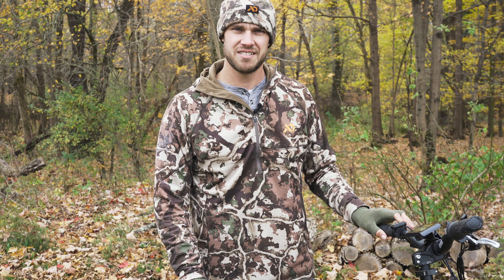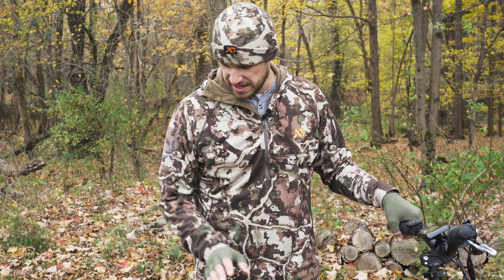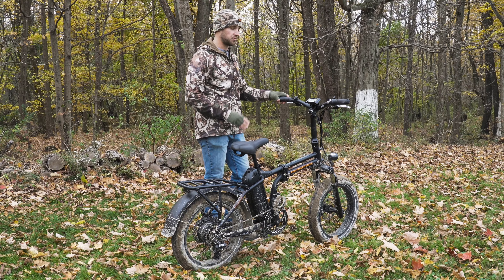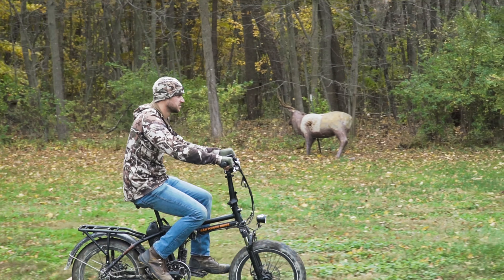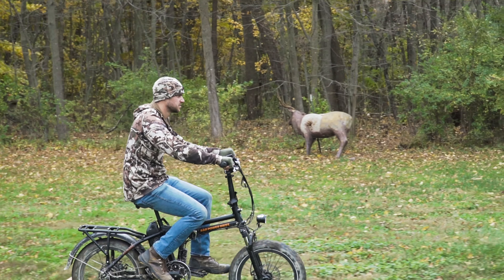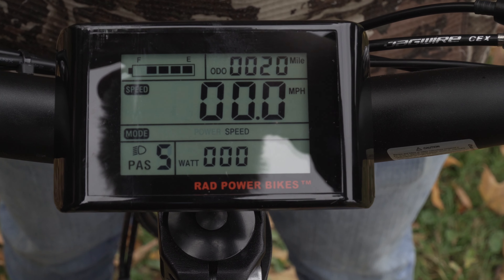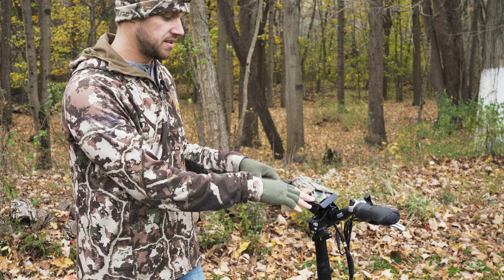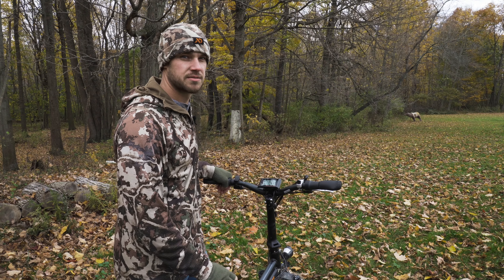Ebike For Hunting? | Rad Power Bikes RadMini 4 Review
Welcome back to Hunt Fish Shoot! We are back today with another awesome hunting gear review, but a piece of gear that you would least expect! We are always trying new things, and using an ebike in the fields and woods is the NEXT BEST THING! Insert the Rad Power Bikes RadMini 4!

The Rad Power Bikes RadMini 4 provides power, convenience, and versatility. This fat tire ebike features adjustable front suspension, 7 speeds with 5 levels of pedal assist, puncture resistant tires, front and rear fenders, and folds down small enough to fit in the trunk of a car. On solid ground you can reach speeds up to 20MPH with a battery range of nearly 45 miles. The integrated LED headlight makes getting in and out of the woods at dark a breeze. The front suspension makes maneuvering uneven ground and dirt trails easy.

I was introduced to Rad Power Bikes with the RadRunner 1. I took this e-bike on a couple trips to my tree stand, but it wasn't a pleasant ride with no front suspension. that's why I chose the RadMini 4. I will say that the only negative is the tire tread. If you are going to be using this to ride the woods and fields, then I recommend upgrading to a more aggressive tread. Besides the tires, I believe that this is the best e bike for the money.

Still skeptical? Listen here... we have tried just about everything that you can imagine when it comes to hunting. Our hunting properties are not narrow little passages, and some walks to the stand can be 30 minutes to an hour. When you're on a big buck and you are hunting everyday after work, you need all the extra time that you can get and getting an electric bike was the best decision that we have made. Make your way quickly and quietly to the stand. No emissions. No loud engines or exhausts.